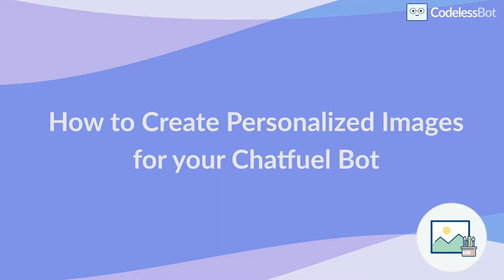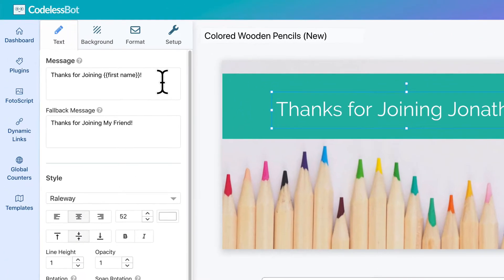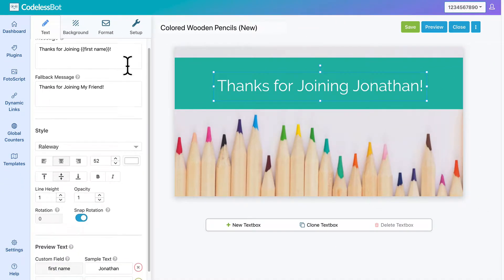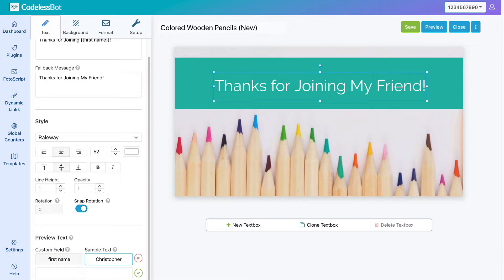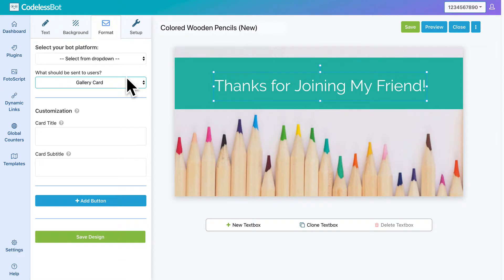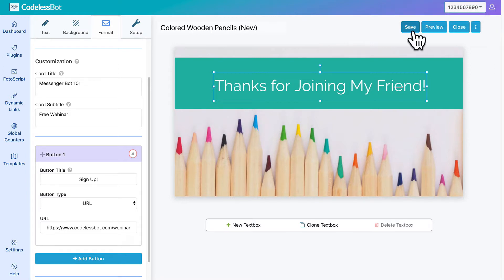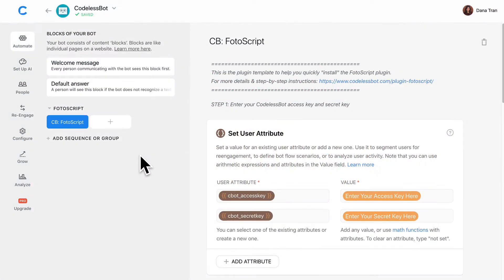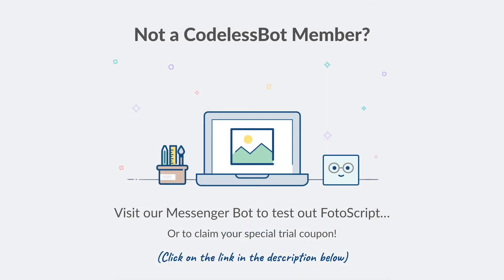How to Create Personalized Images for your Chatfuel Bot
With FotoScript, you can create a personalized image for your Chatfuel Bot in 3 simple steps. There's no coding involved and setup is super quick and easy!

0:13 - Step 1: Create a Design with our visual editor
1:47 - Step 2: Select a Format to send to users (eg. image, pdf or sharable gallery!)
2:46 - Step 3: Install FotoScript into your bot by copying and pasting some information

Want to test out FotoScript? Click the link below to chat with our Messenger Bot to demo the FotoScript Plugin...or to claim your special $2 trial coupon!

Claim Your Special $2 Trial Coupon by visiting CodelessBot on Messenger

Blog Article "How to Create Personalized Images for your Chatfuel Messenger Bot"